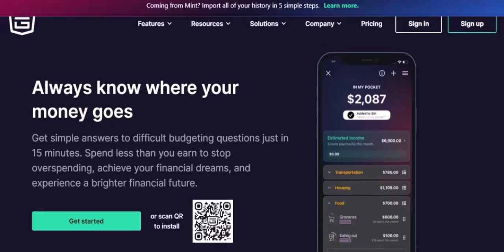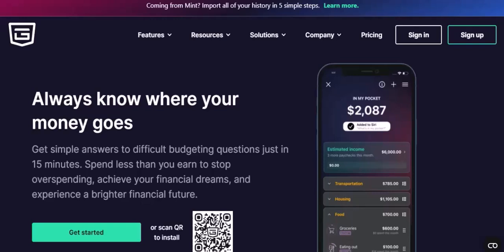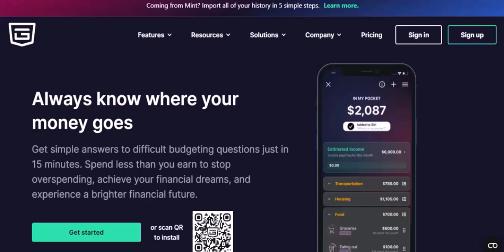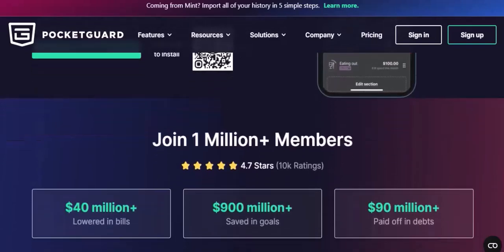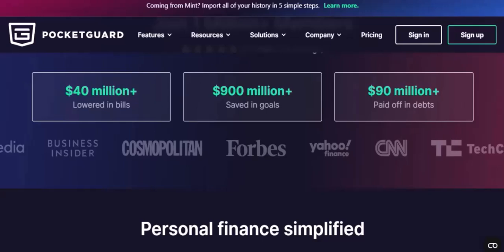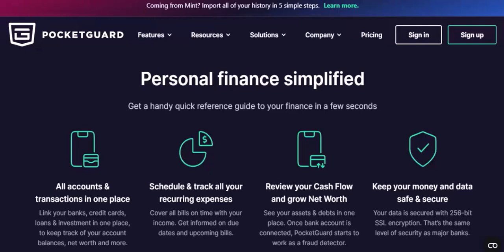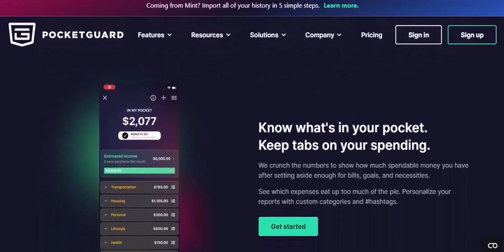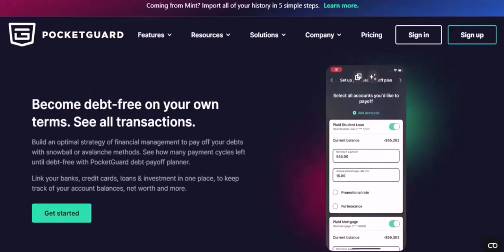Does PocketGuard have an app?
In this video we talk about Does PocketGuard have an app